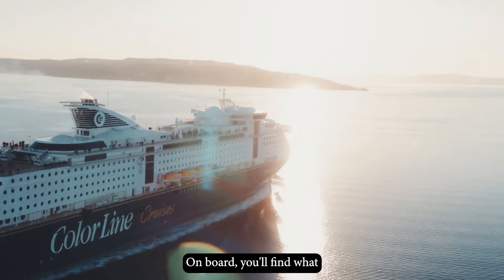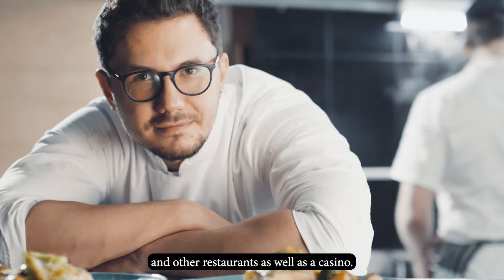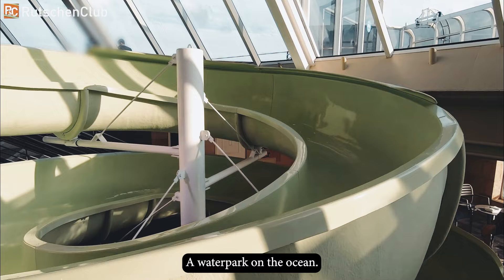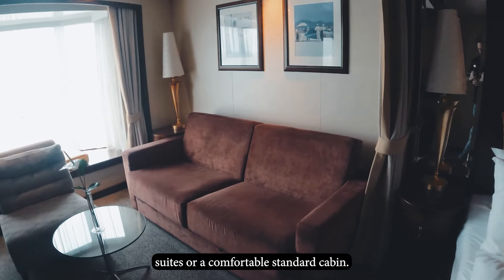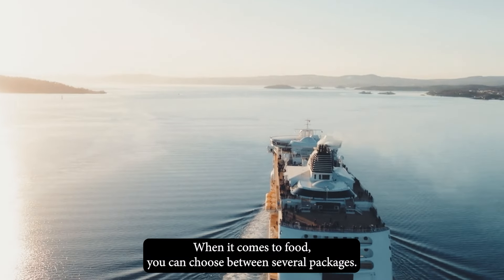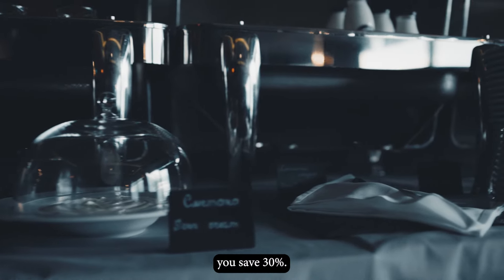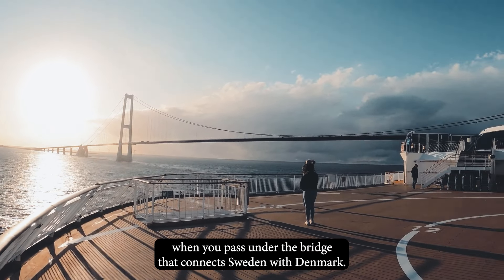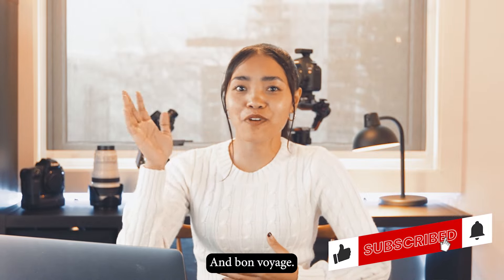Maria - DID YOU KNOW IN NORWAY? 2 day cruise from Oslo to Germany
Hi. Did you know that you can take a 2 day cruise from the center of Oslo? A cruise sail every day to Kiel and back. A 20-hour journey I highly recommend. On top of what I describe in the video, these are some of the largest cruise ships that take cars on board.